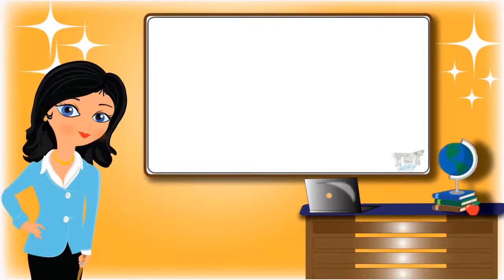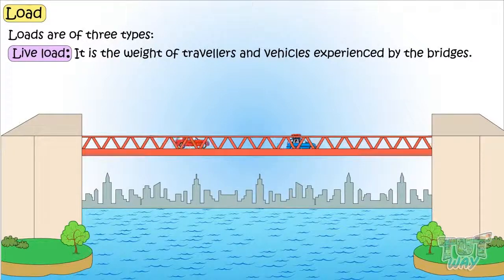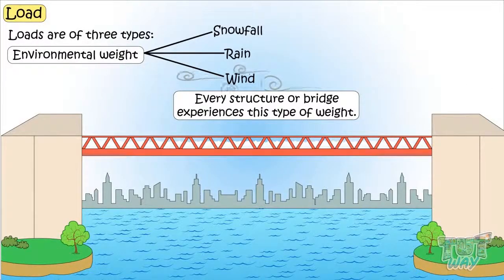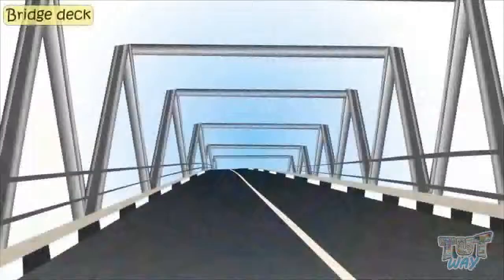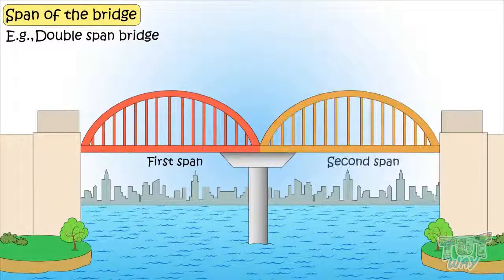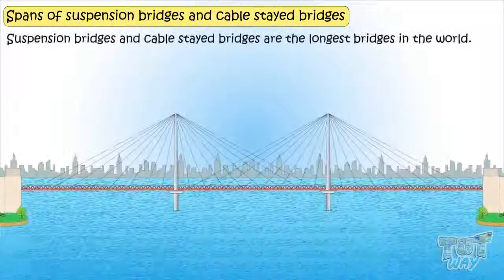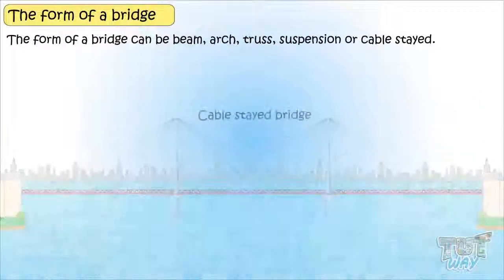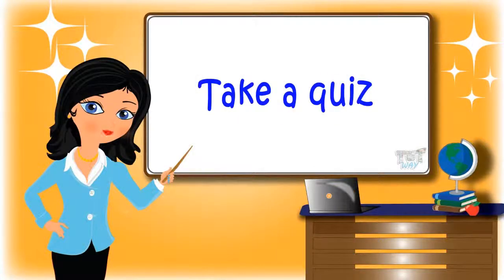Forces(Part-7) Bridge Basics | Science | Grade-4,5 | TutWay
Enjoy learning :)

Topic Covered:
• Load-Different types of load
• Environmental load
• Dead load
• Live Load
Bridge deck:
• Concrete
• steel
•  wood
The span of the bridge:
• Single span bridge
• Double span bridge,
• Multiple span bridge
• Truss bridge
Form of the bridge:
• Beam
• Arch
• Truss
• Suspension
• Cable-Stayed.
What keeps a bridge standing?